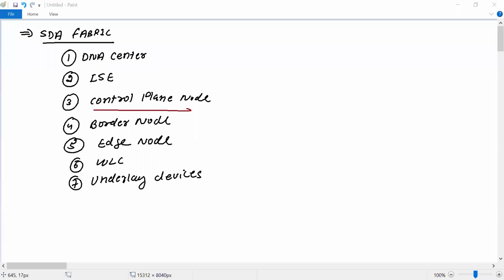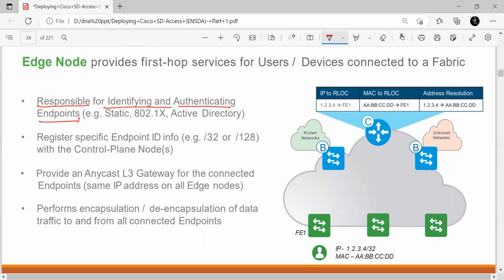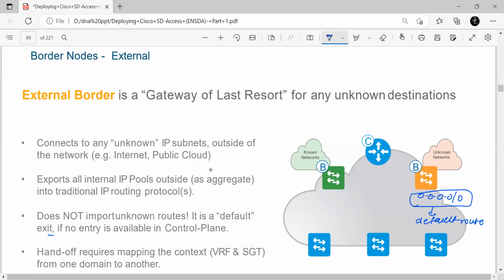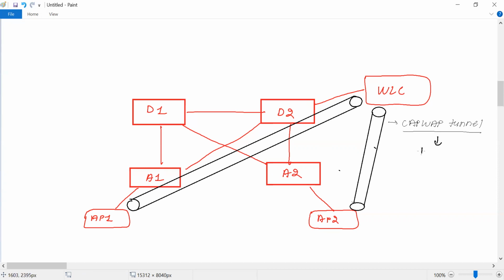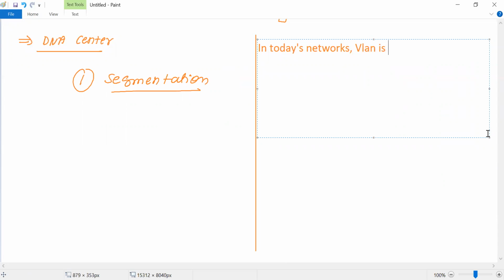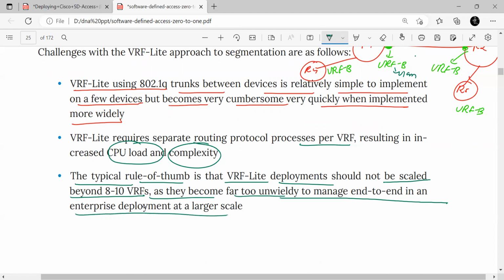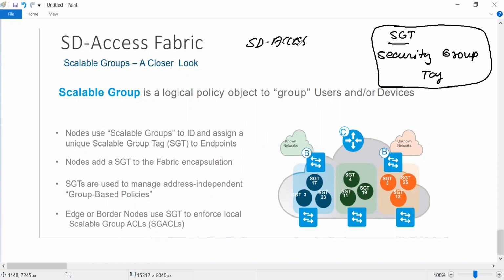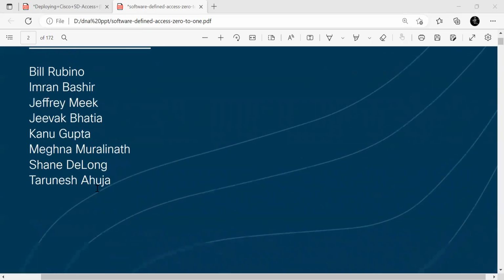Cisco DNA Center : Day 4 SD Access Fundamentals Part 2